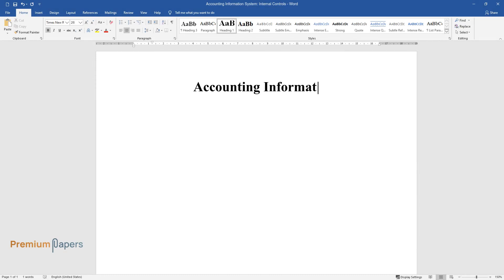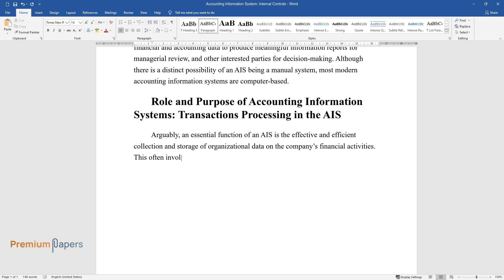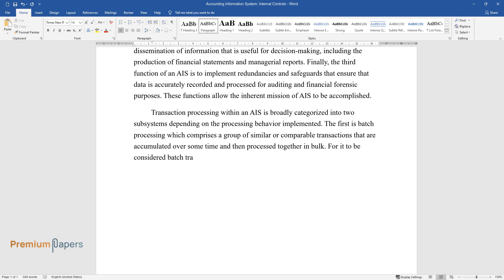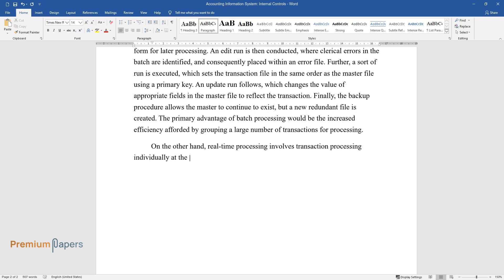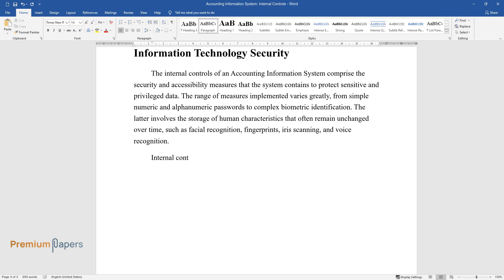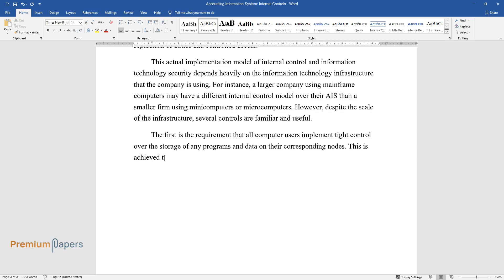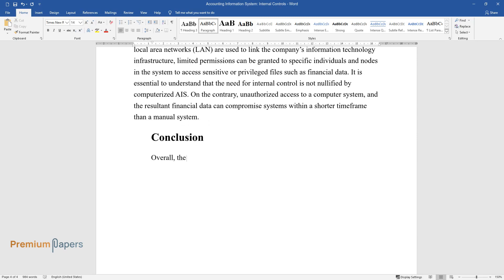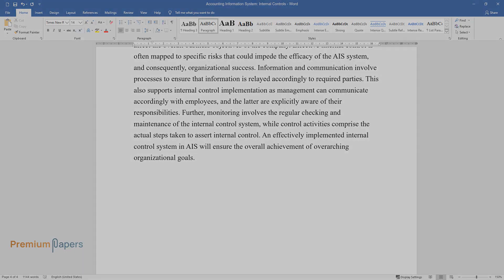Accounting Information System: Internal Controls - Essay Example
📝 Essay description: The standard components of internal control within an AIS include the control environment, an overarching attitude and organizational tone toward internal control. This is highly dependent on corporate management and determines the possibility and extent of internal control implementation.

ℹ️ Subjects: Sciences, Tech & Engineering
ℹ️ Words: 1177
ℹ️ Pages: 5

📚 Reference list:
Ceran, M. B., Güngör, S., & Konya, S. (2016). The role of accounting information systems in preventing the financial crises experienced in businesses. Economics, Management and Financial Markets, 11(1), 294. Web.
Fanxiu, G. A. O. (2016). A Study of the Internal Controls of Accounting Information Systems in the Network Environment. International Journal of Simulation-Systems, Science & Technology, 17(18). Web.
Liu, B. (2016). Internal Control of Accounting Information System based on Network Environment. In 2nd International Conference on Electronics, Network and Computer Engineering (ICENCE 2016). Atlantis Press. Web.
Shareia, B. (2016). The present role of accounting information system in meeting the development needs: The case of Libya. International Journal of Business, Humanities and Technology, 6 (2), 17-28. Web.